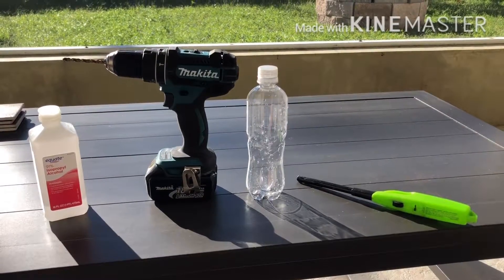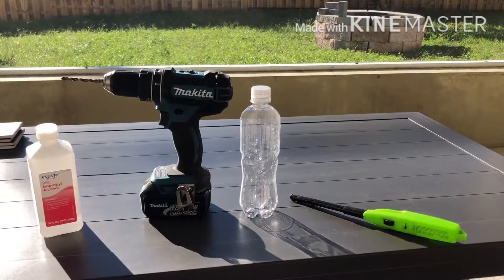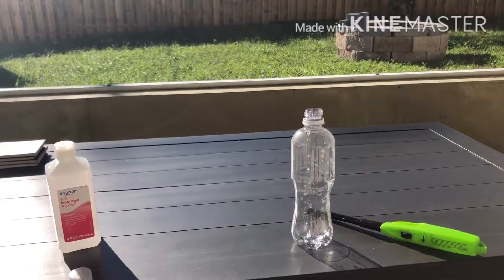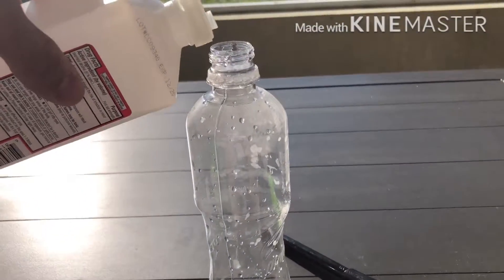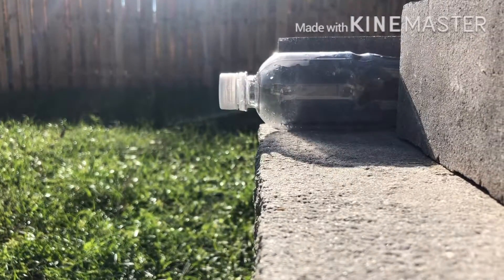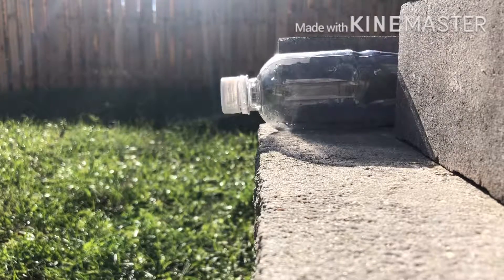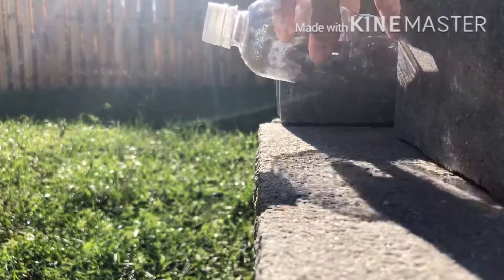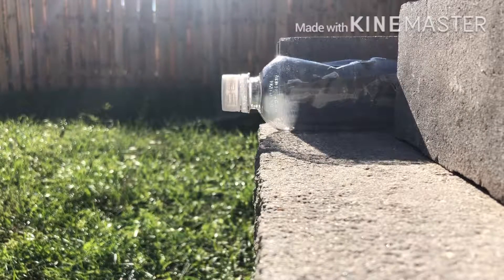DIY Whoosh Bottle/Pulse Jet (Very in depth with some of the science)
In this somewhat lengthy video ill be showing you how to make a whoosh bottle like I do in all my videos, hope you enjoy!!